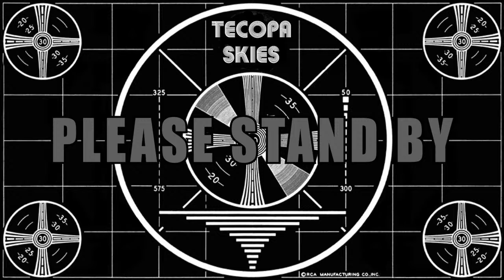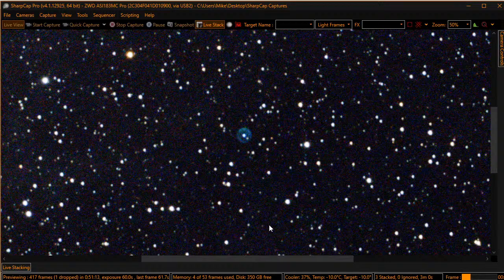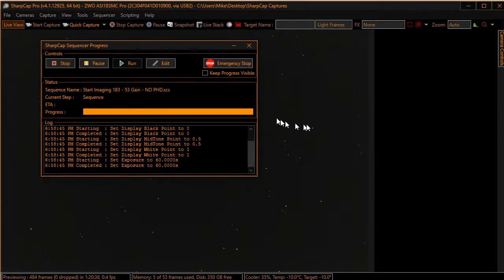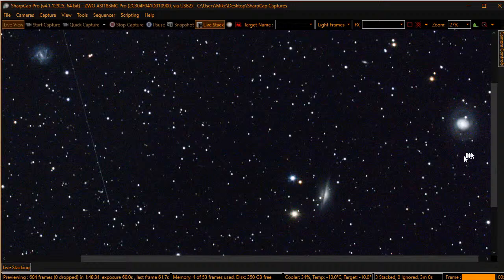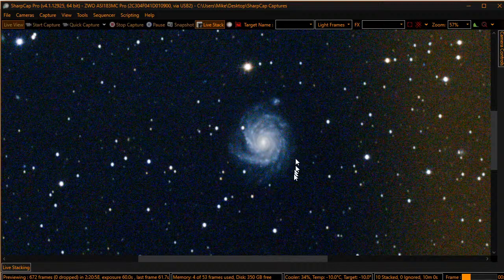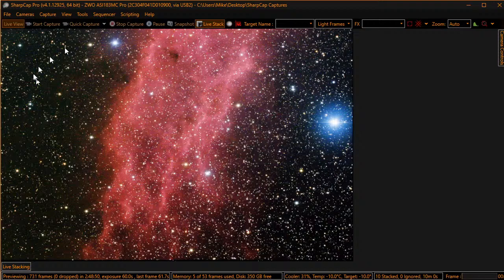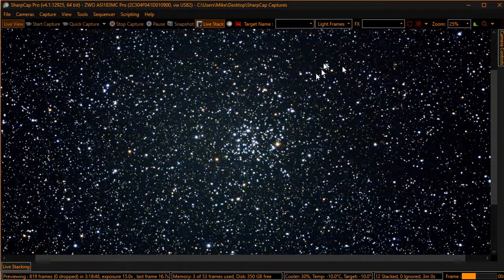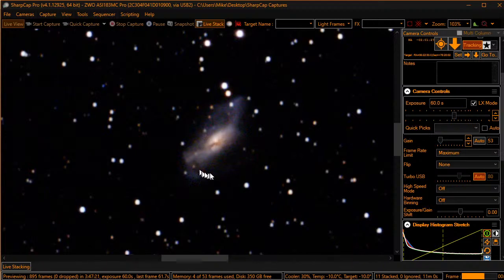12/30/24 Death Valley Region Astronomy Livestream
Come watch some live astronomy taking place in dark Death Valley region skies!

Tonight we will be attempting the Cloudy Nights December Observing Challenge. As always, if you have anything specific you'd like to see, let me know in the chat!

Scope: Celestron 8" SCT/Hyperstar @f/1.9
Camera: ZWO IMX183MC
Mount: ZWO AM5
Planetarium Software: Stellarium
EAA Stacking Software: SharpCap Pro 4.1
Broadcast Software: Open Broadcaster Studio
Sky: Bortle 2-3